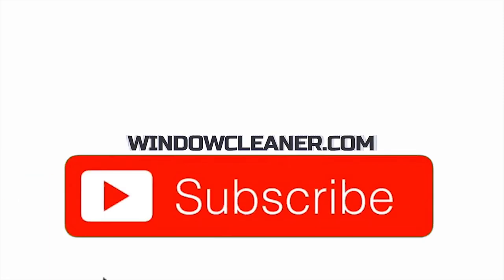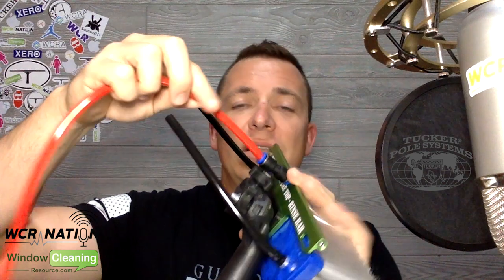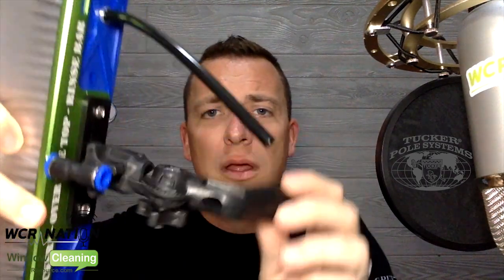Tucker Alpha Brush - Jersey - Let's talk about it!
Jersey takes a closer look at the Tucker Alpha Brushes which are SWEET!